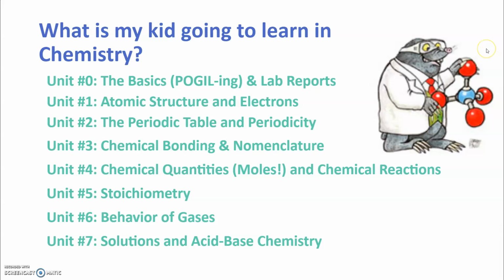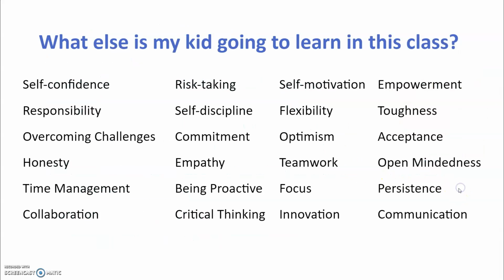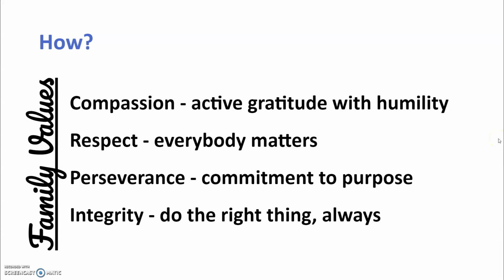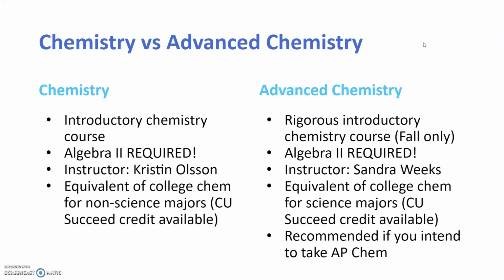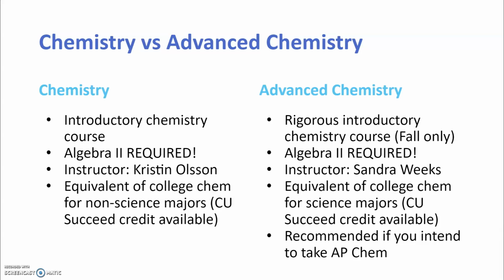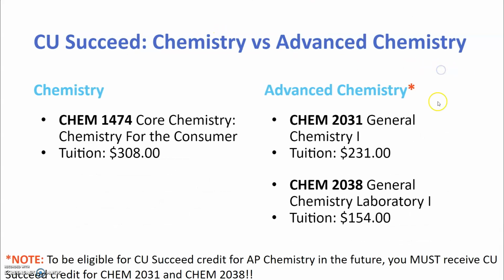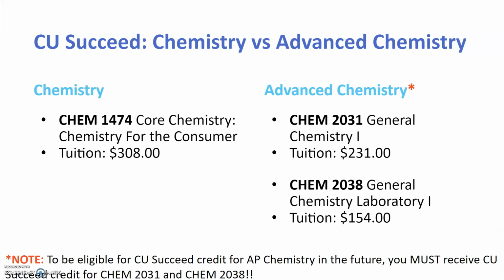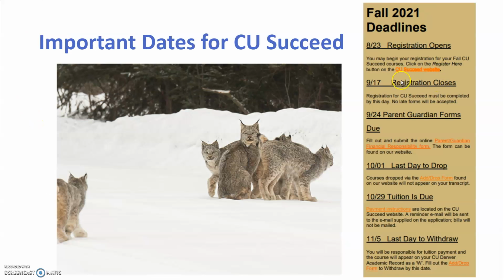Chem BTSN FA21